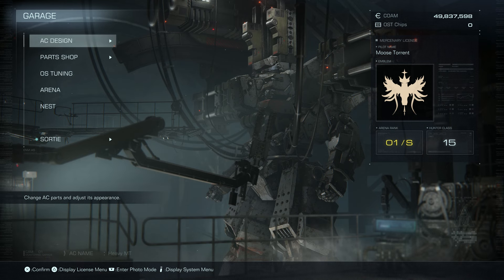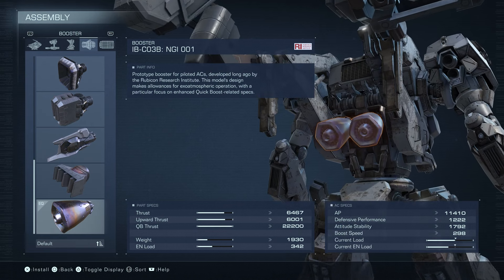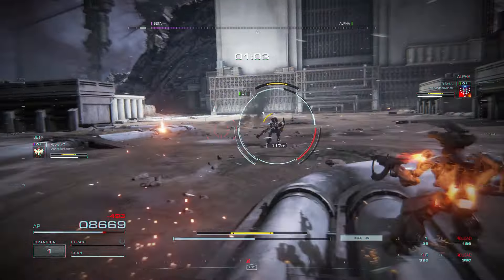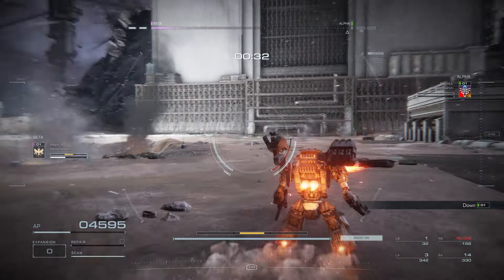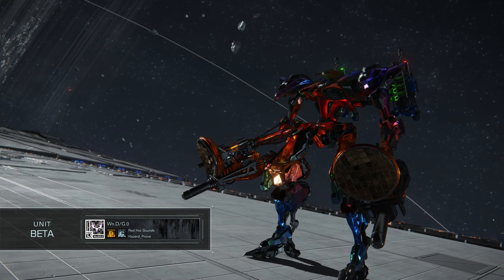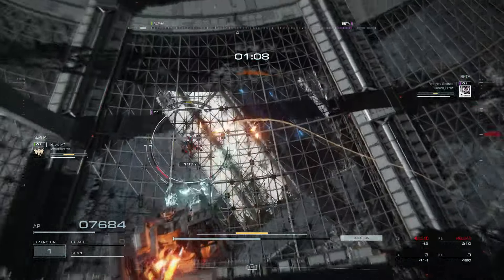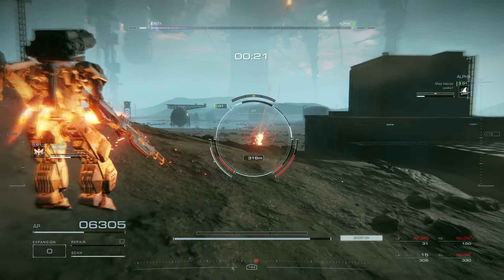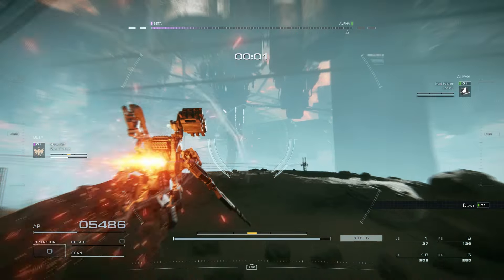Armored Core 6 PvP - An MT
Some friendly PvP with an MT!